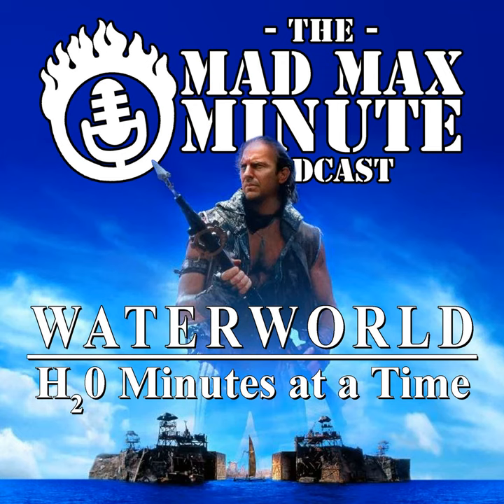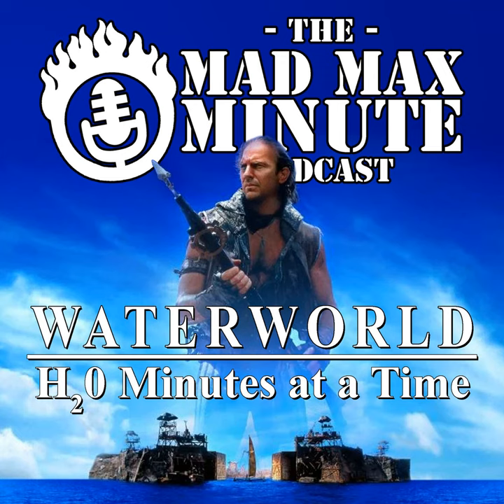Waterworld: H2O Minutes - Episode 5 | "Cut and Run"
Faced with the possibility of losing his bounty to bloodthirsty pirates, The Mariner steers his Trimaran into danger and snatches the float bag long before the smokers can get close to it. Treasures in hand, The Mariner turns his sights on the lime-stealing drifter and with a swift strike from his port-side span cleaves the smaller boat’s mast in two, leaving the thief to his gruesome fate.

We have a listener's discussion page on Facebook.